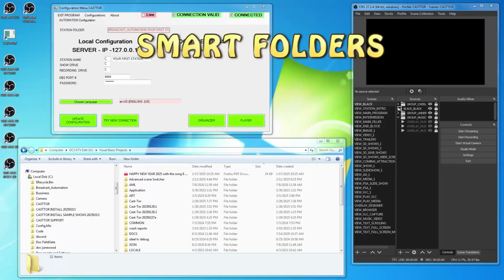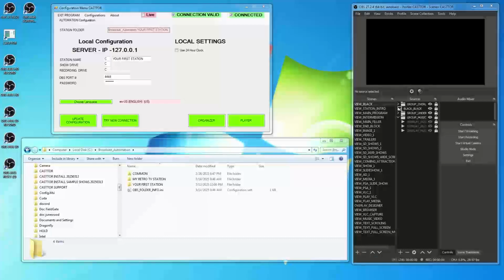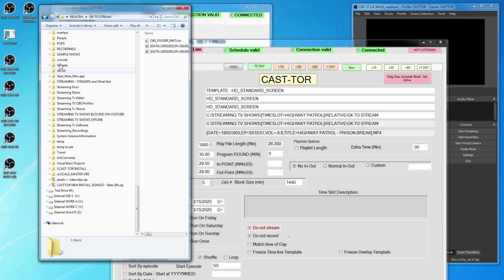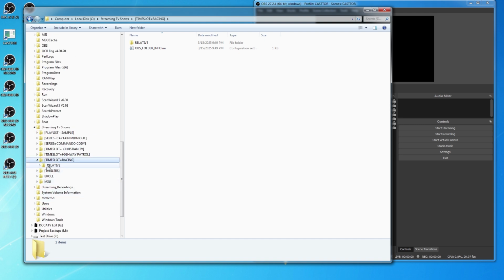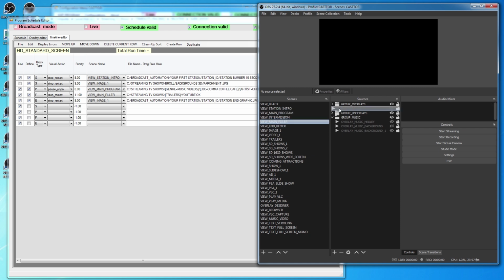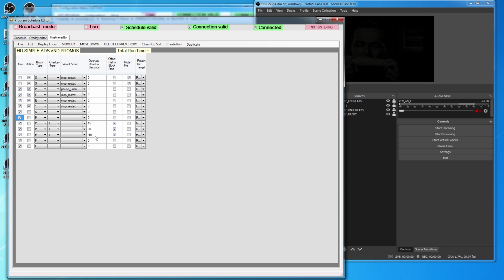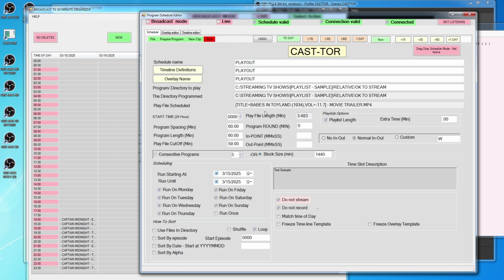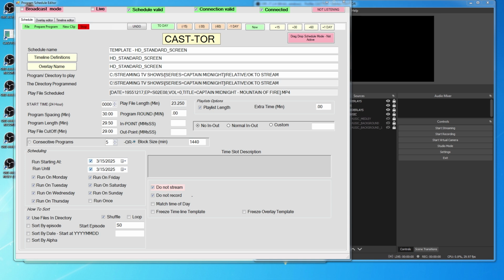CASTTOR TUTORIAL SMART FOLDERS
Casttor has a concept called SMART Folders. This concept is
one of the foundation pillars that Casttor stands on.

   Casttor uses another concept called "templates".
Templates are designed to be universal and therefore require
a file system thatis universal also.

There are 2 main smart folders used, the channel folder
(broadcastcast_automation) and the "streaming tv _show "
folder that contains the video/text/graphics content.
This video describes how all this works. It is very important
for the new user to understand these concepts